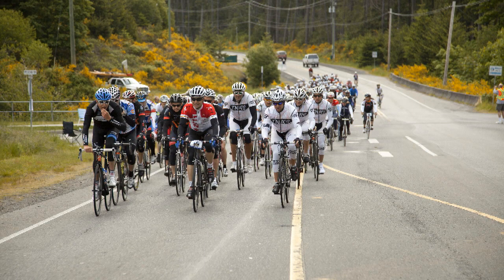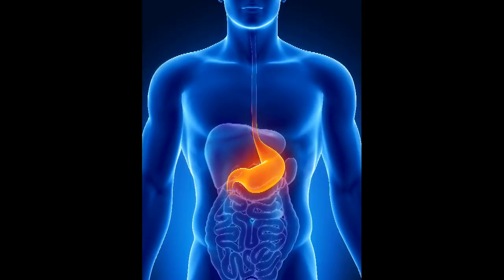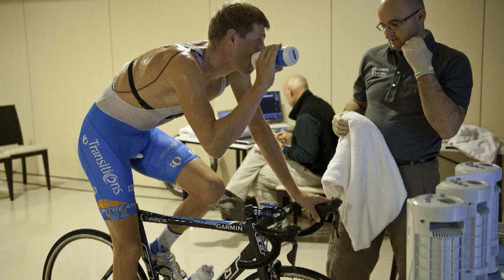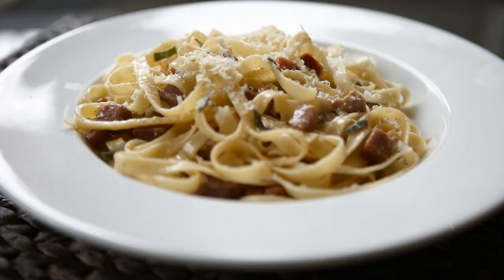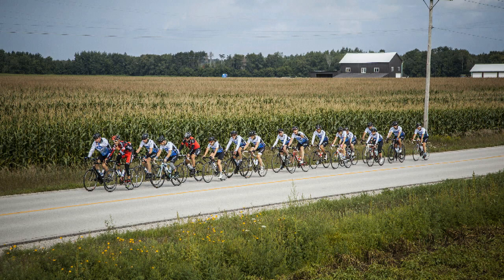Andrew Randell on Fuelling Strategies for your Rides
Training takes commitment, but it also requires proper fuelling. In this video, Andrew Randell speaks with Lowell Greib, an internationally certified sports nutritionist, biochemist and medical expert. He is the owner of The SportLab, a clinic that helps athletes with their sport nutrition and sport therapy. Greib has worked with many cyclists, including Randell.

In this video, Randell and Greib discuss what you need to develop an effective fuelling strategy, which many cyclists don't make a priority. Both Randell and Greib stress that a fuelling plan is a fundamental part of your training plan.